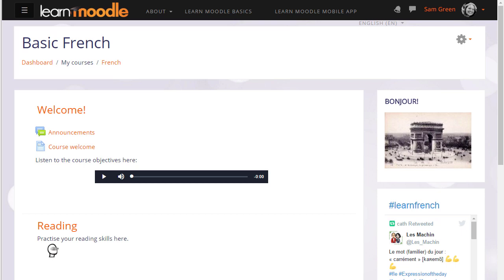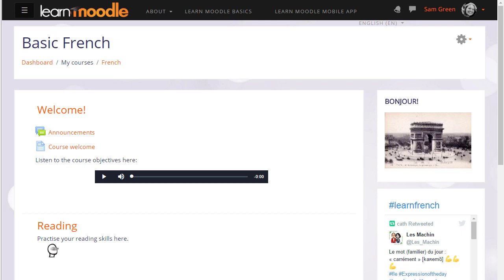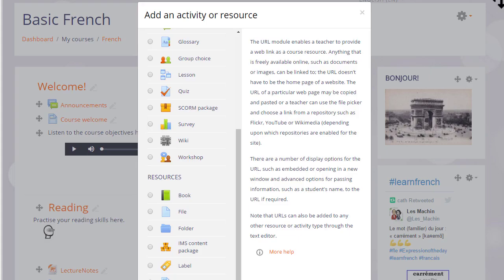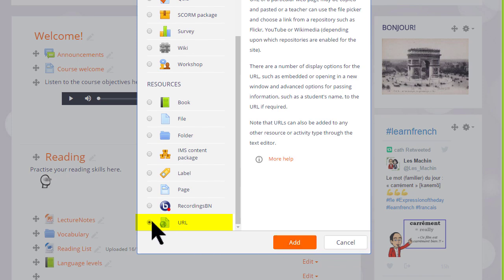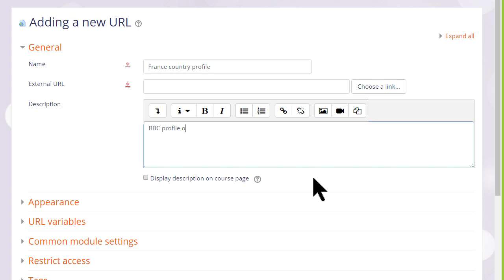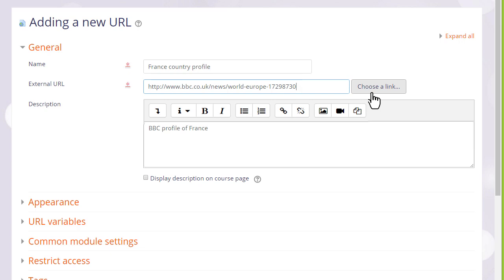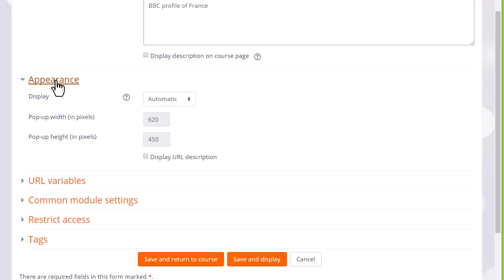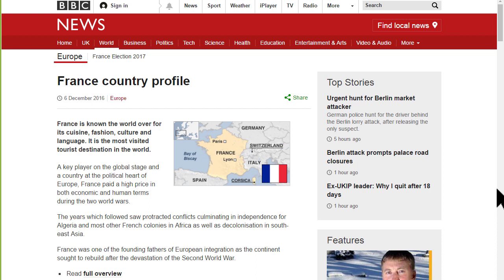URL: Moodle 3.4